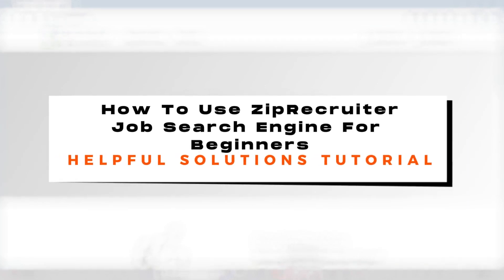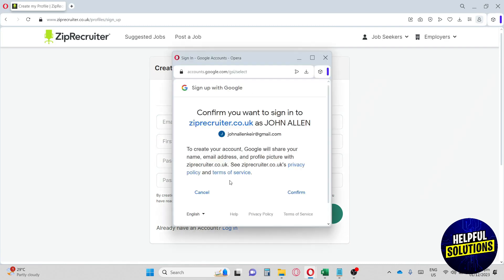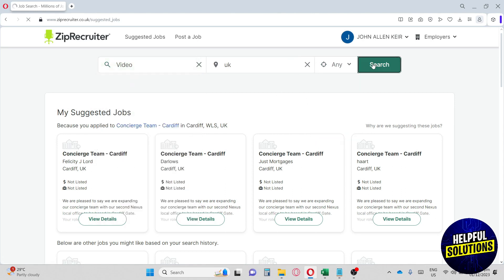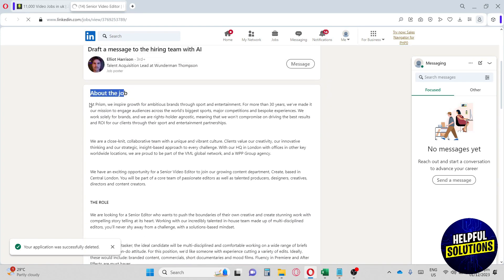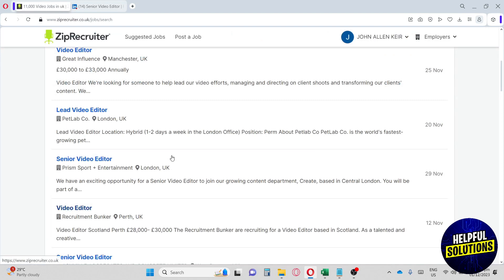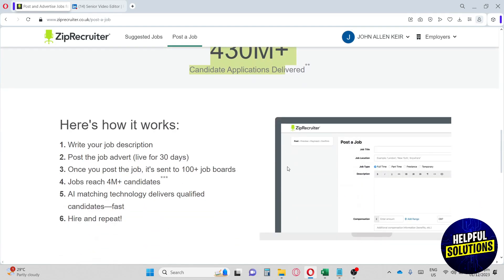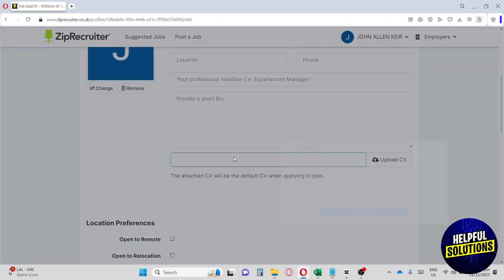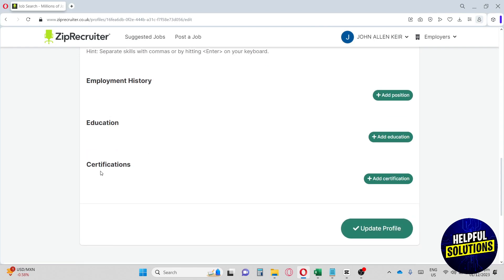ZipRecruiter Tutorial 2024|How To Set Up & Use ZipRecruiter (Step By Step)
ZipRecruiter Tutorial 2024|How To Set Up & Use ZipRecruiter (Step By Step). In this video tutorial I will show how to use ZipRecruiter.